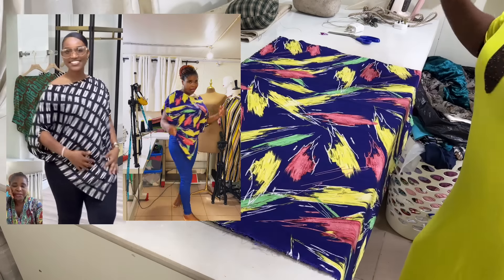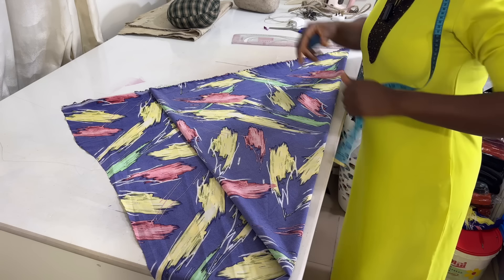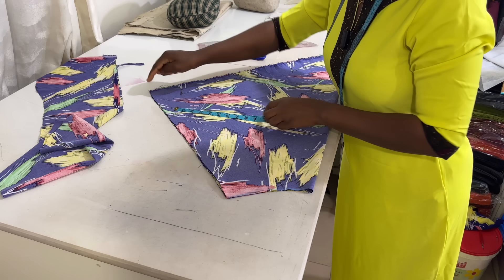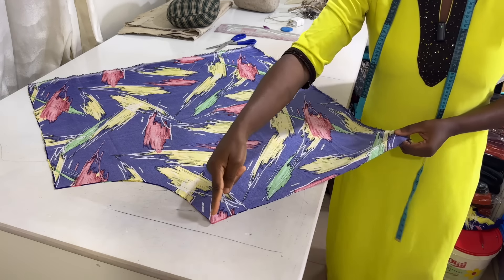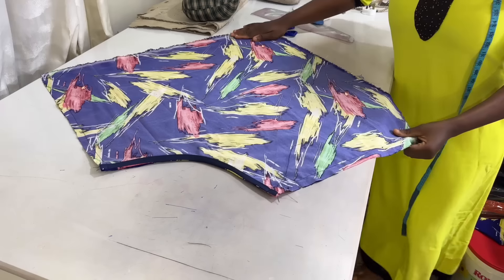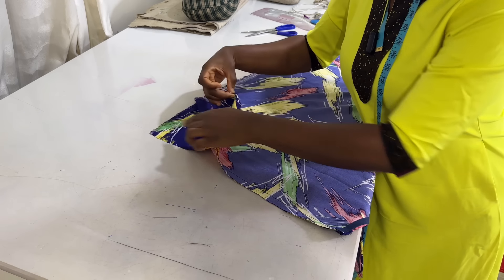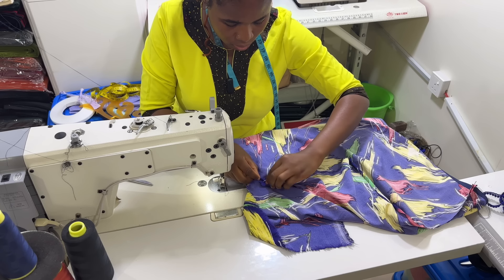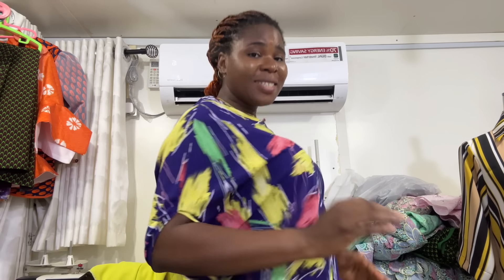How to Sew a Triangular Flare Bubu Blouse | Step-by-Step Tutorial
In this tutorial, I’ll show you how to sew a stunning Triangular Flare Bubu Blouse, perfect for those looking to add a chic and unique piece to their wardrobe. This design combines the elegance of a bubu style with a modern triangular flare, giving it a fashionable twist. Whether you’re sewing for yourself or for a client, this step-by-step guide will walk you through the entire process, making it easy to achieve a professional look.